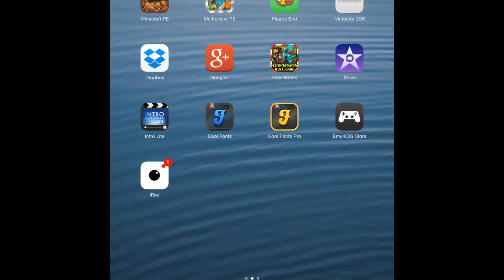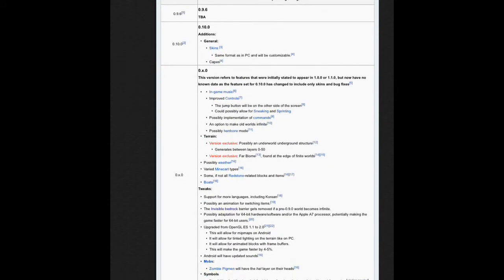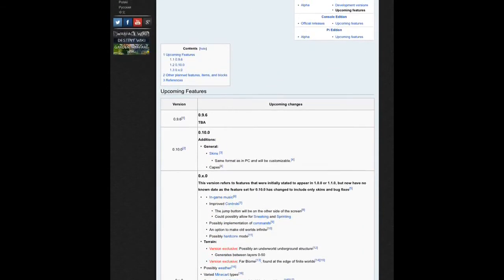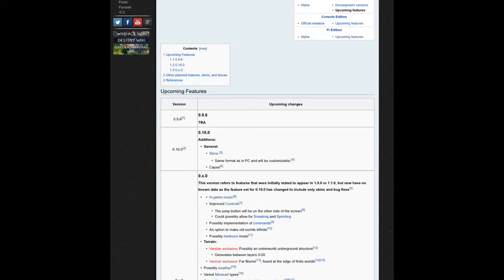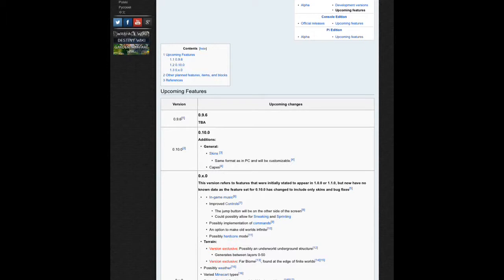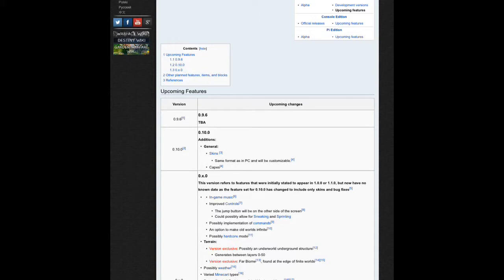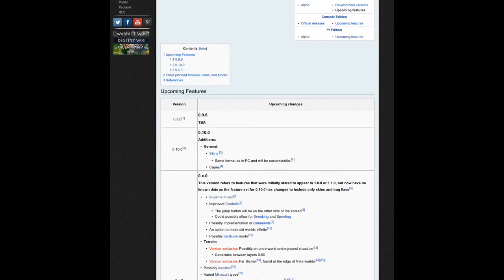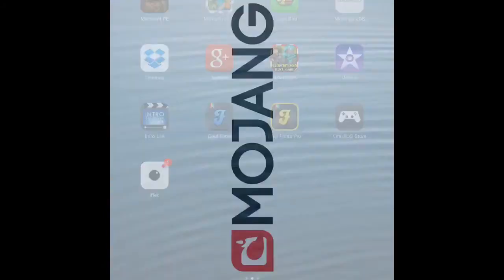0.10.0 update change